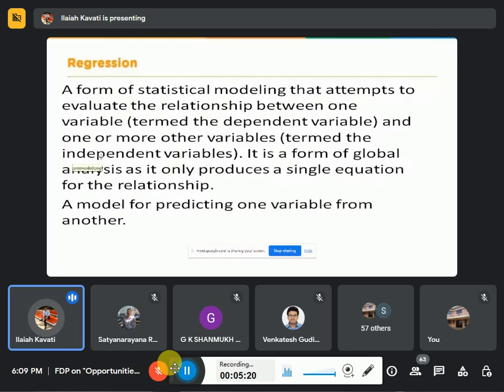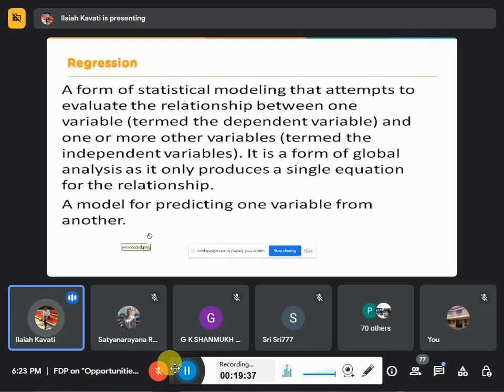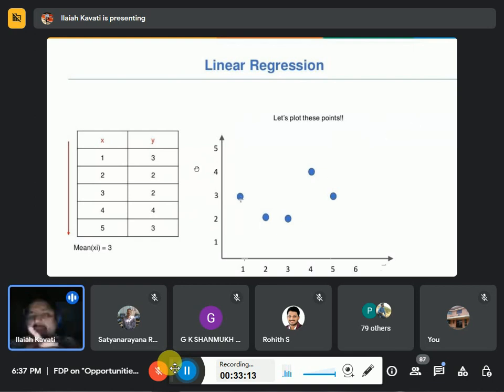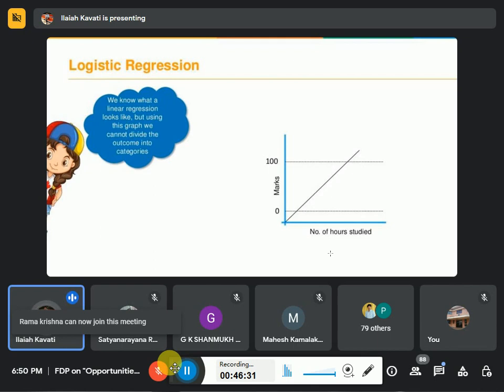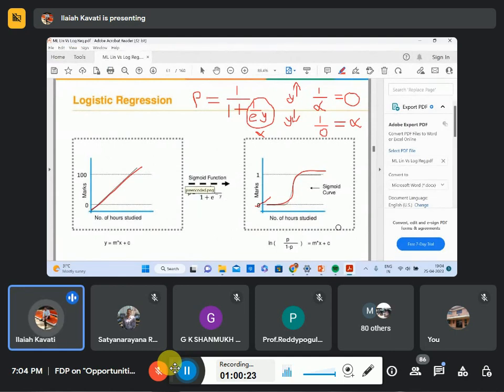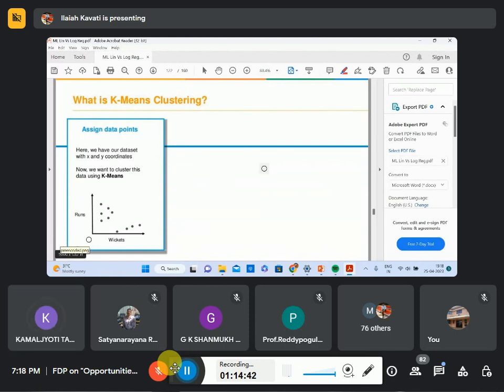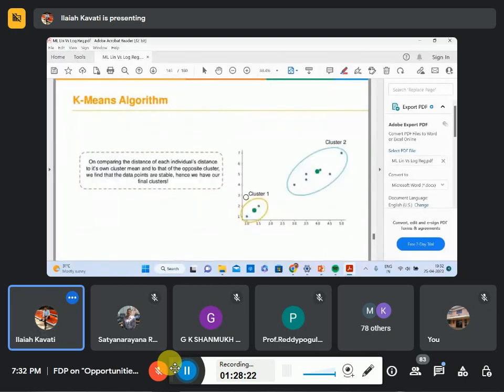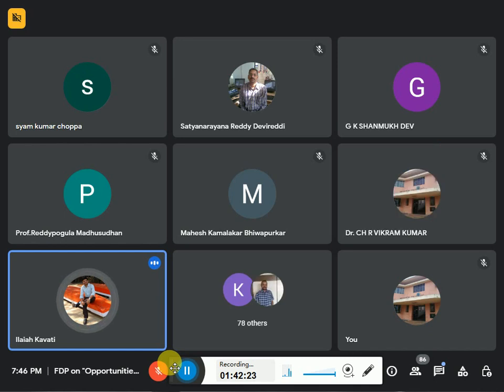FDP on Opportunities and Challenges in AI & ML for Mechanical Engineers (24 - 28, April 2023)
“Regression Analysis and Clustering”
Dr Ilaiah Kavati
NIT Warangal